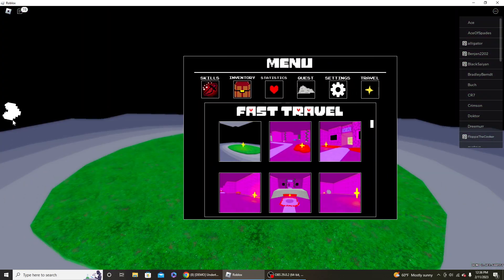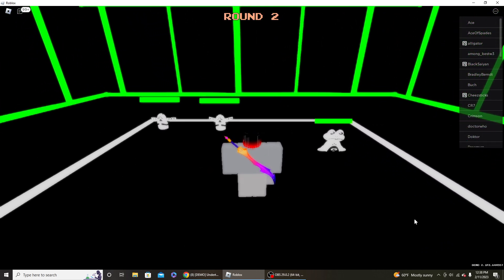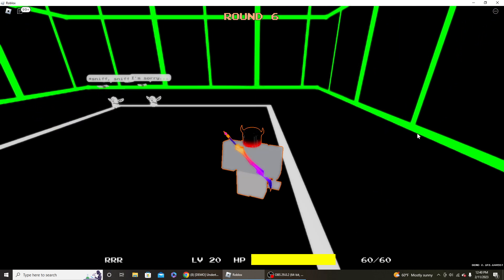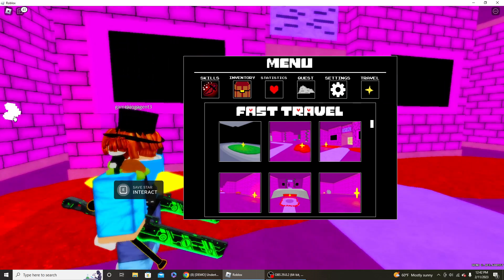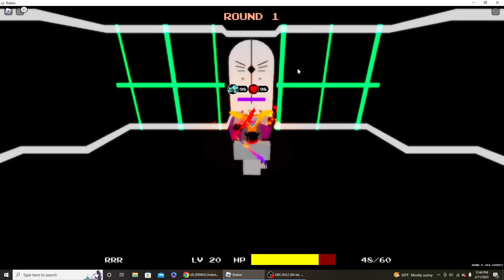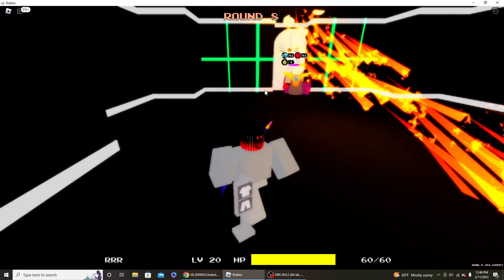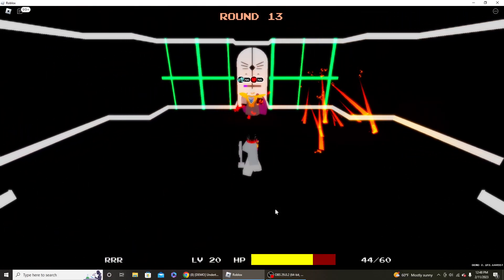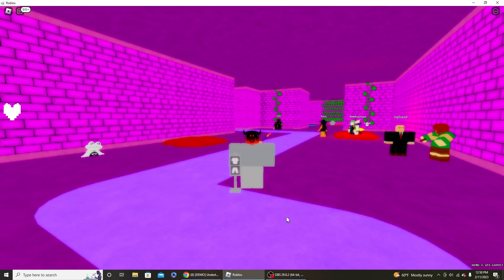Undertale: Simulated Approach Guide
very cool game
(these tags are for people who have the same interest to see this video)